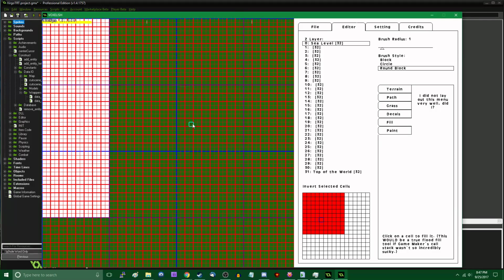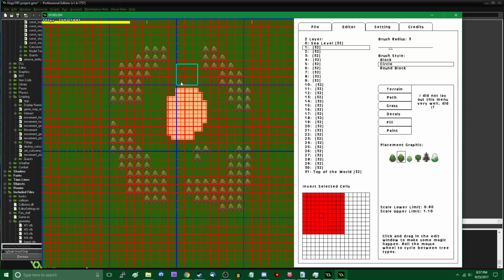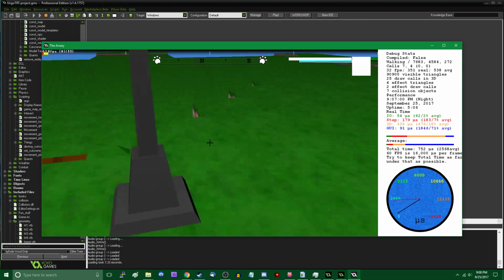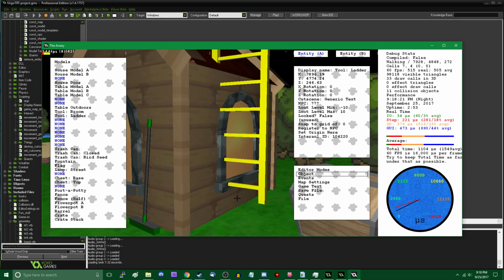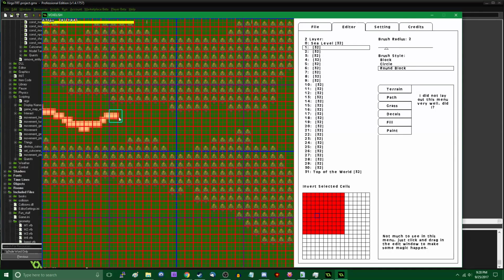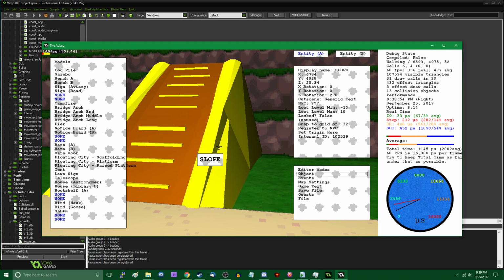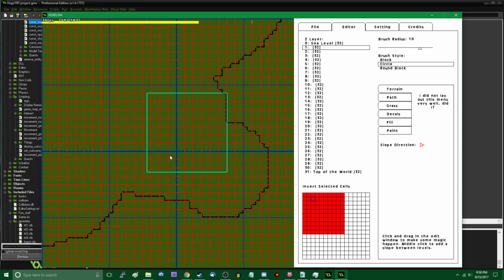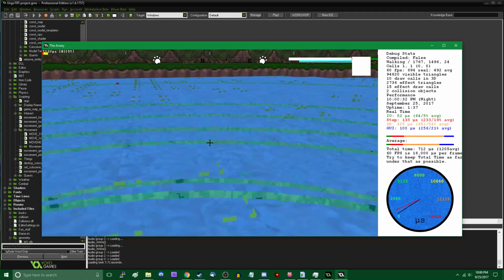Making of Bird Game - Episode 1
Creating a forest area!

In future streams I'll try to have the chat on screen so anyone watching the archived video can see who I'm responding to.